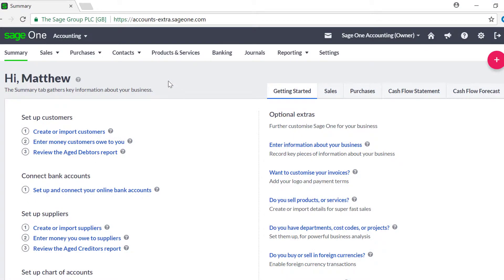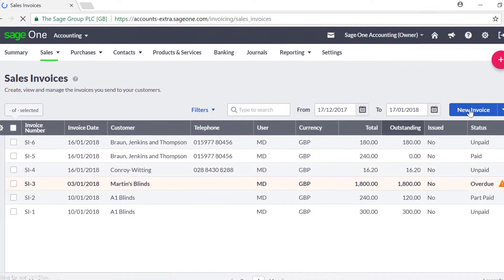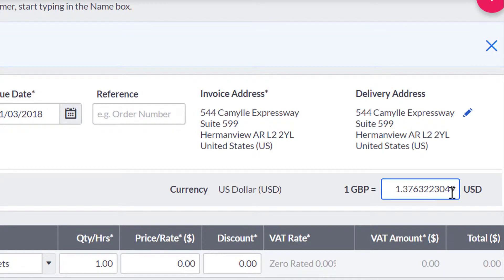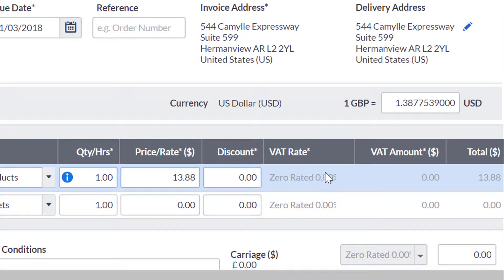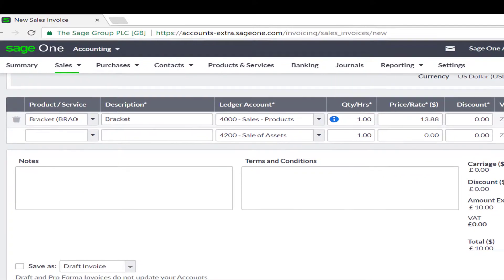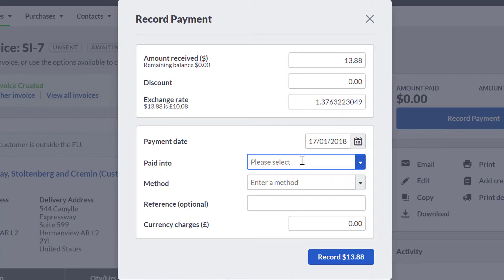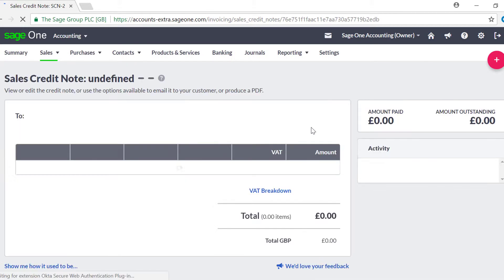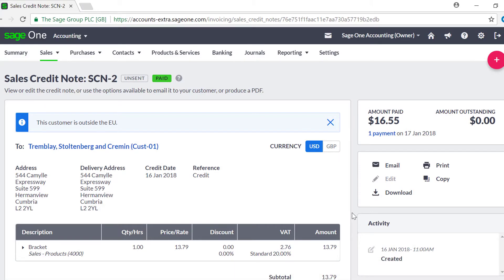Sage Business Cloud Accounting UK and Ireland - Process foreign currency transactions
*This video is for Sage Business Cloud Accounting (formerly Sage One).*

 If you've enabled the foreign currency functionality in Sage One, you may notice some differences when creating your transactions for customers and suppliers from other countries.